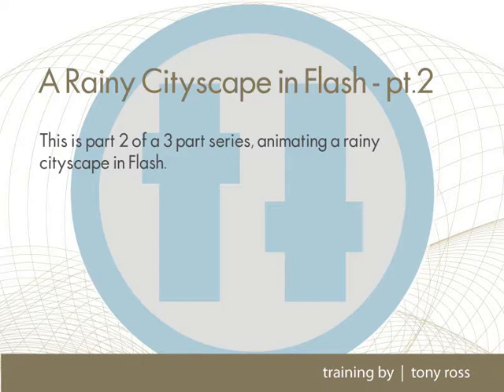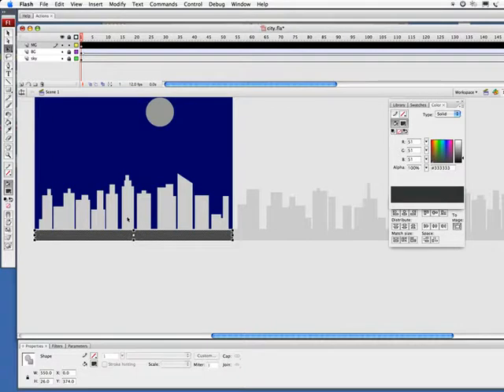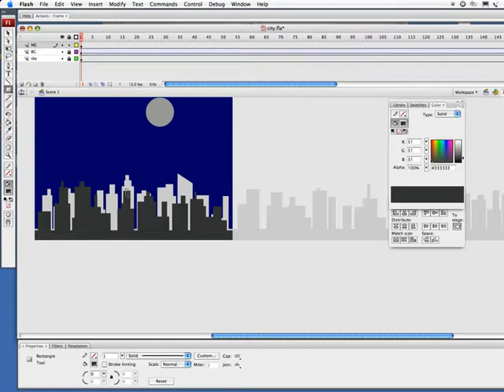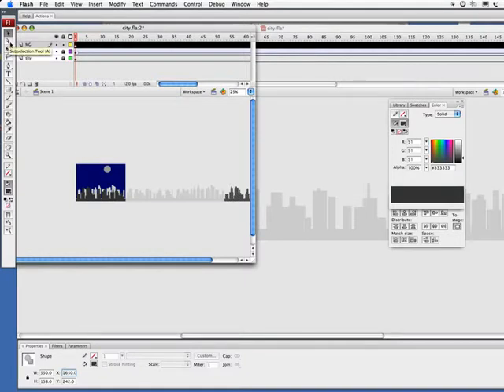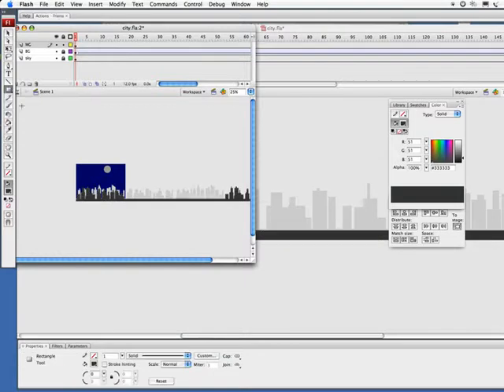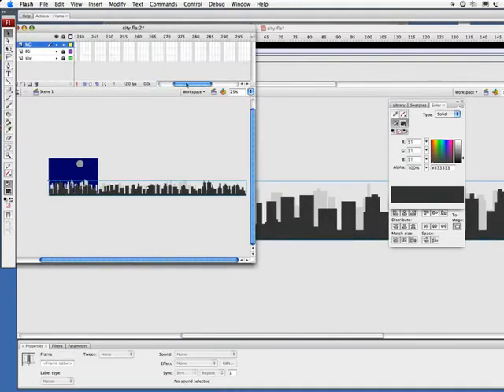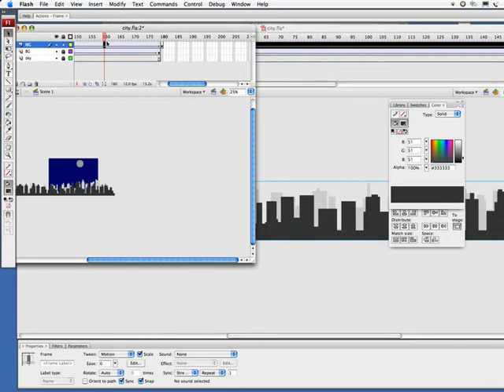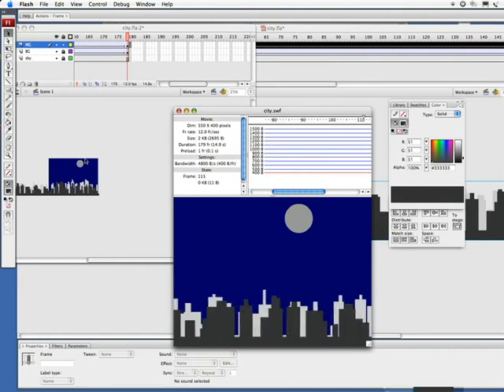A Rainy Cityscape in Flash pt.2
In this video tutorial from CreativeCOW leader Tony Ross, you will build a multiplane by animating a second set of buildings as the foreground. Tools include the Rectangle Tool, Oval Tool, Selection and Subselection Tools, in addition to Motion Tweens. This is part 2 of a 3 part series, animating a rainy cityscape in Flash.